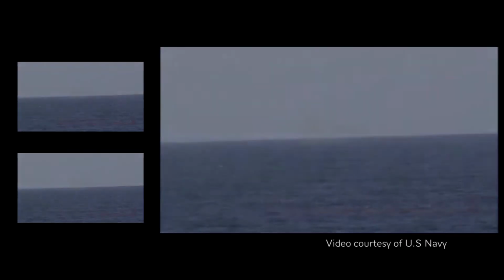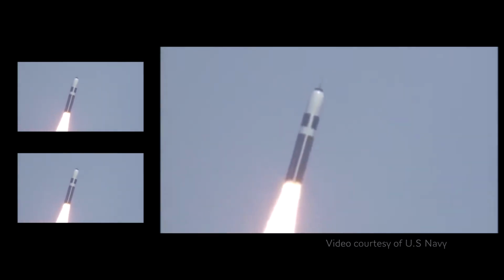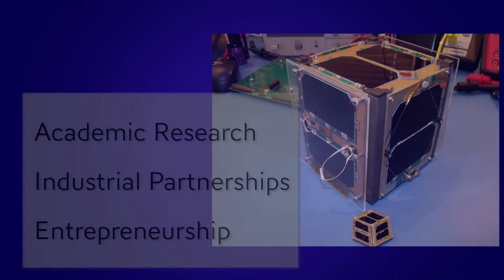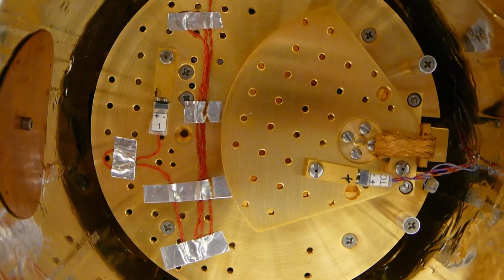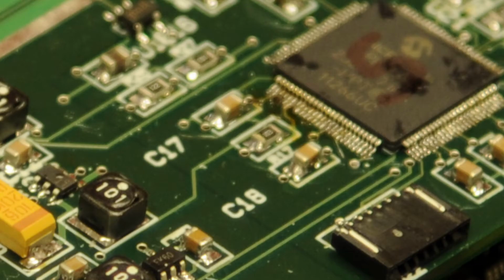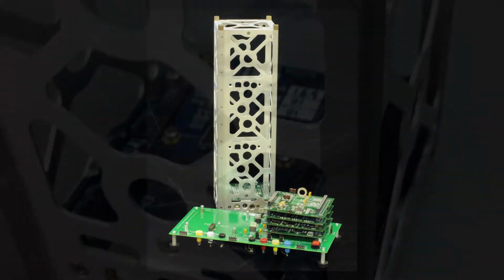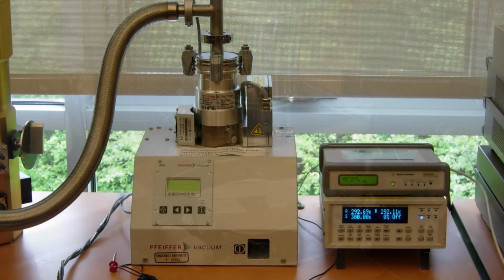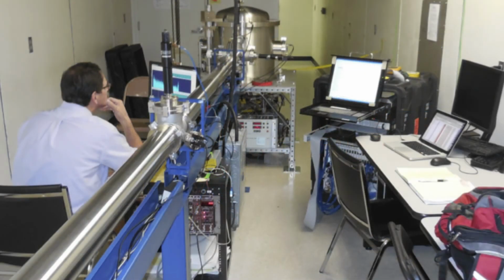Vanderbilt Institute for Space and Defense Electronics (ISDE)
Meet the leaders of Vanderbilt Institute for Space and Defense Electronics (ISDE) and learn how and why their engineers are researching radiation effects on electronics. This video was produced by Vanderbilt Center for Technology Transfer and Commercialization.